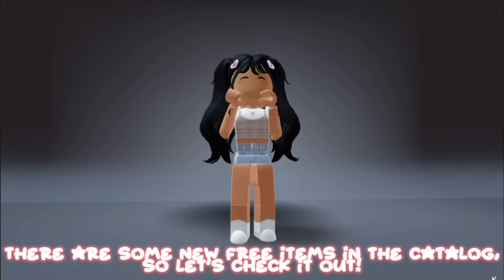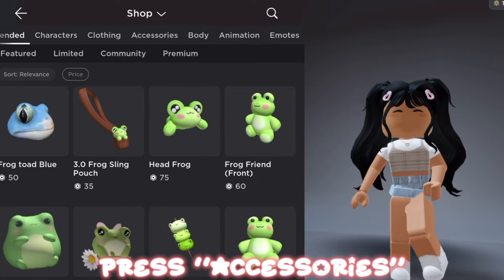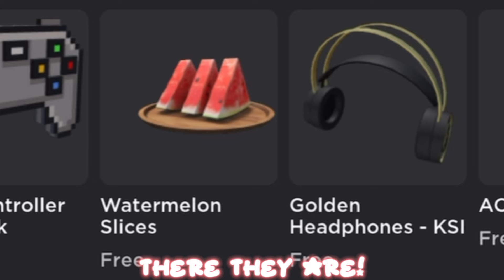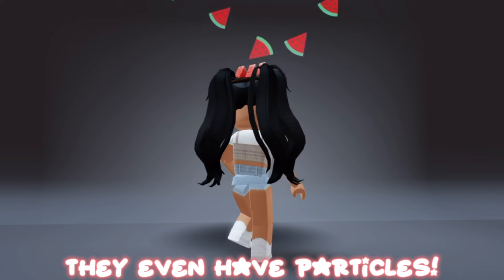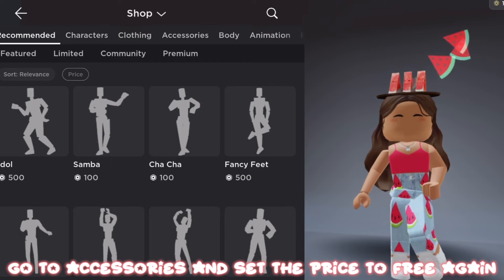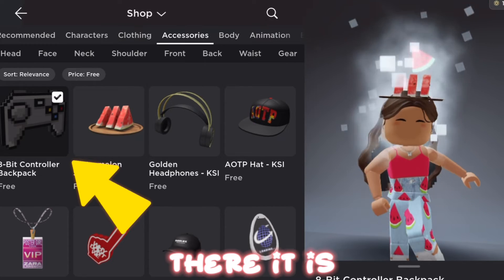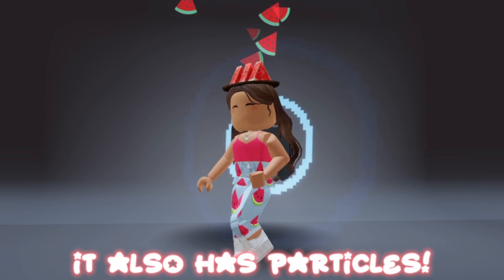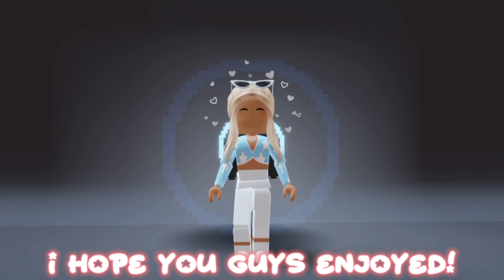NEW FREE ITEMS IN CATALOG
OMG THE WATERMELON HAT IS SO CUTE

𝚃𝚎𝚕𝚕 𝚖𝚎 𝚜𝚘𝚖𝚎 𝚟𝚒𝚍𝚎𝚘 𝚒𝚍𝚎𝚊𝚜 𝚒𝚗 𝚝𝚑𝚎 𝚌𝚘𝚖𝚖𝚎𝚗𝚝𝚜! ♡︎♥︎